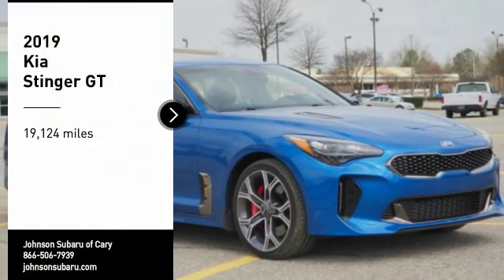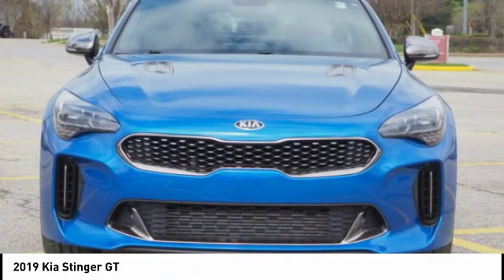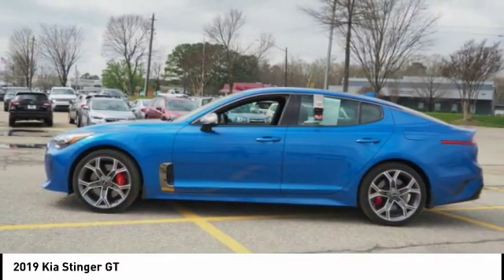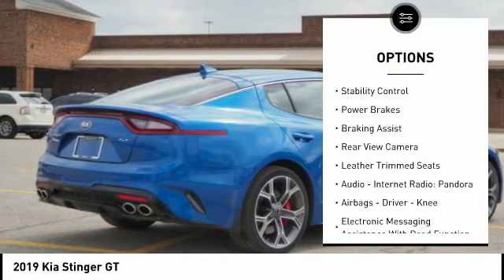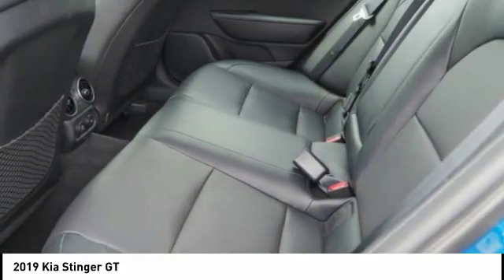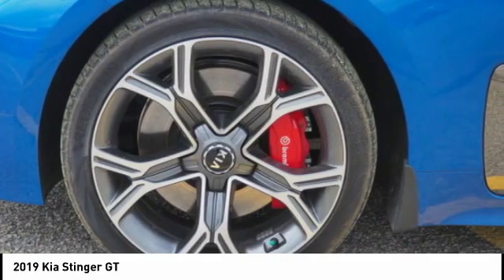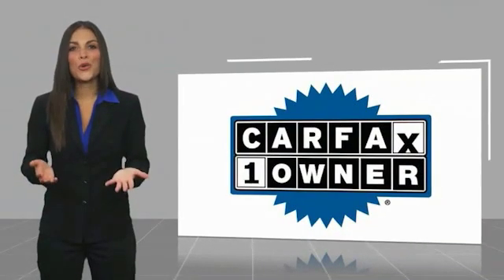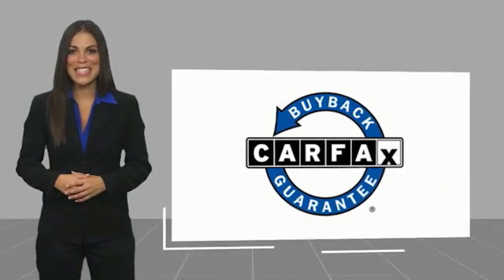2019 Kia Stinger Cary NC SB82076A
2019 Kia Stinger GT

Pick up this  2019 Kia Stinger, available today at Johnson Subaru of Cary. This could be the one you've been searching for.